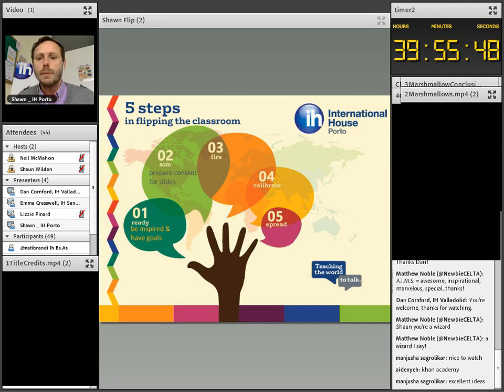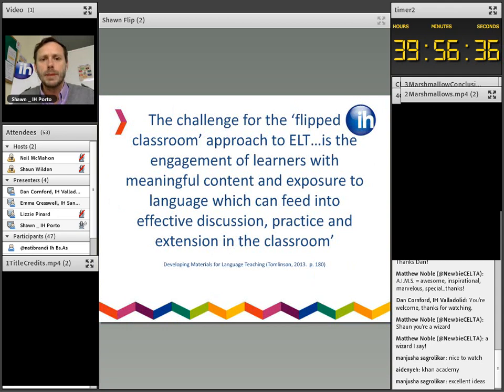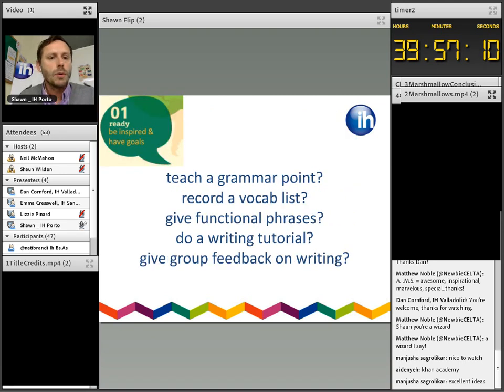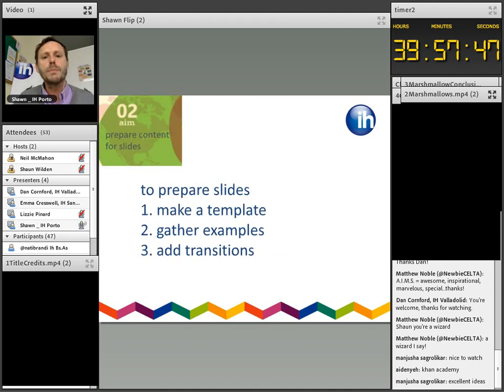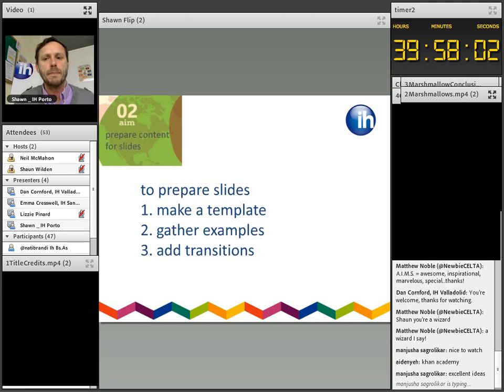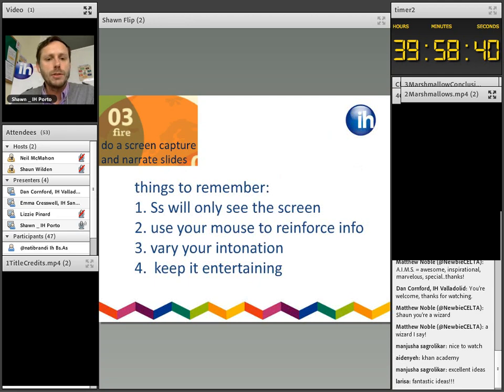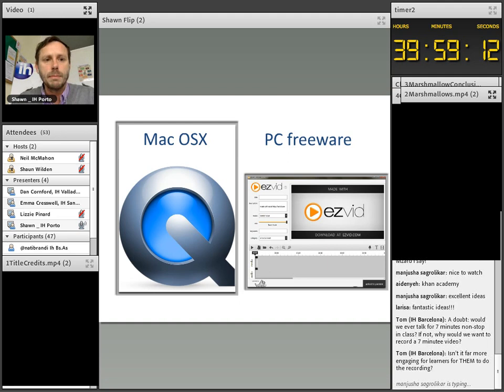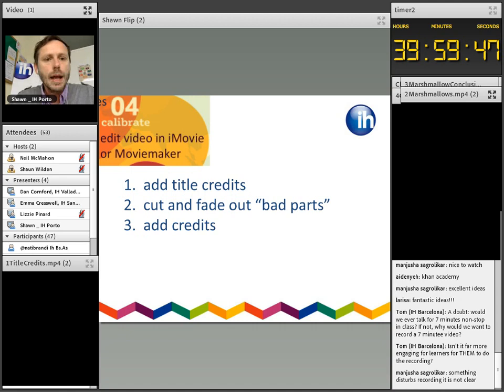Beginning to flip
Shawn's TOC talk